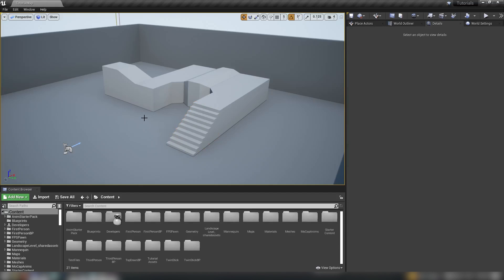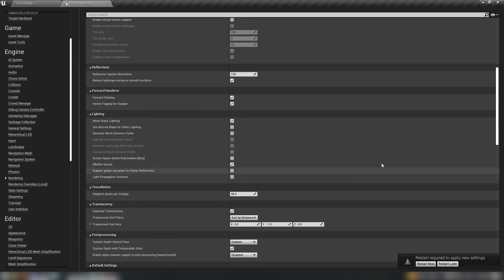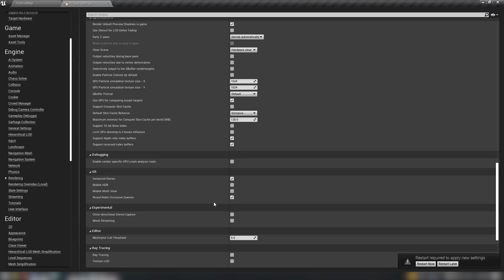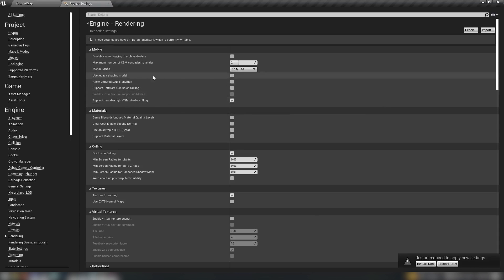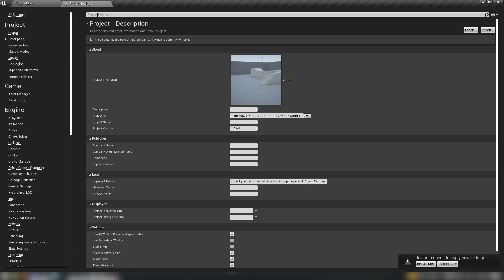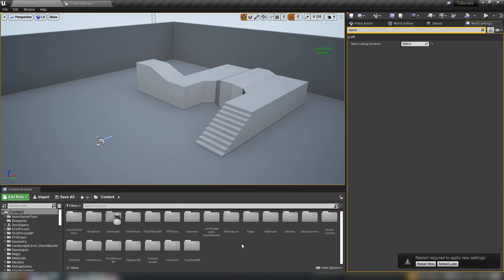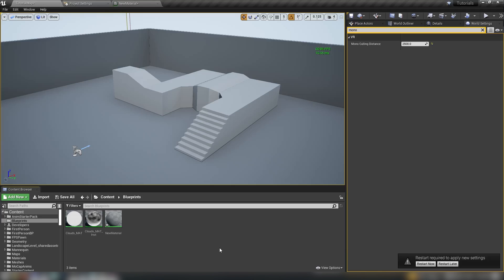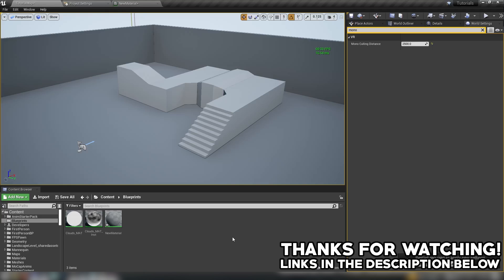UE4 Tutorial: Optimization (VR)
Learn how to tweak and optimize Unreal Engine 4 to improve and optimize the frame rate in your game. No extra code, plugins, or prior knowledge necessary! This video focuses primarily on VR projects, but will be applicable to any and all UE4 projects.

NOTE:
Results will vary between projects and machines with different hardware - remember to perform benchmarking on a variety of different PC's when establishing minimum and recommended hardware specs.